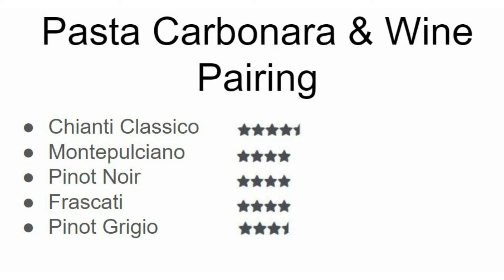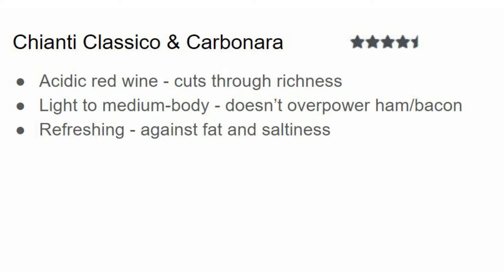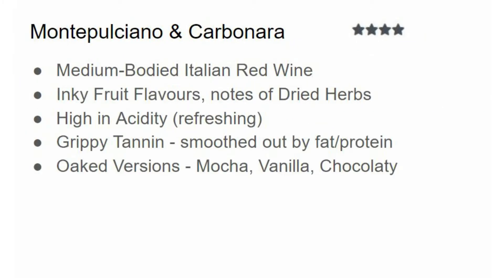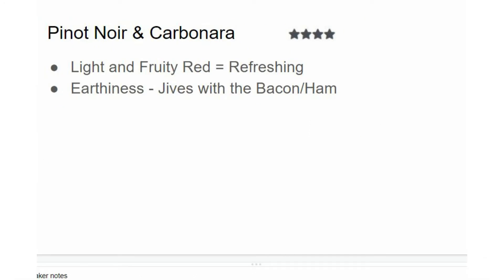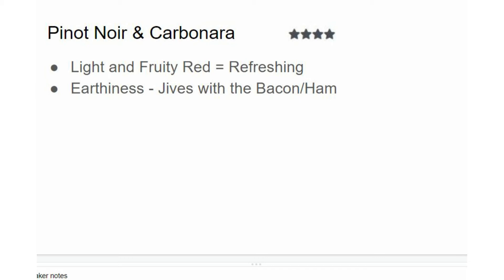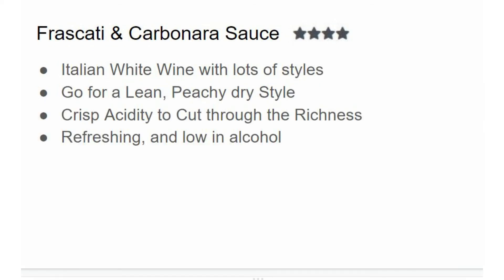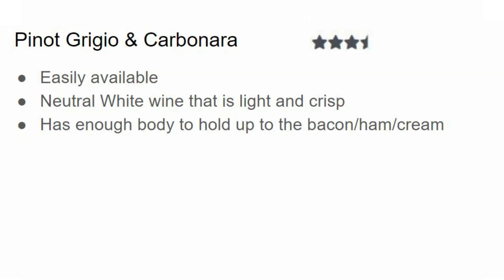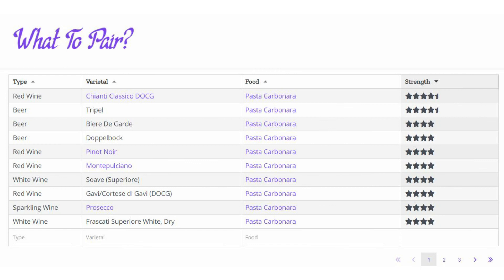Carbonara Sauce & Wine Pairing - Drink & Pair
Carbonara Sauce is a creamy white sauce that includes cream, bacon, butter and lots of cheese.  Red wines that have a touch of acidity, such as Pinot Noir, Chianti Classico, Barbera, or a Montepulciano pair well as they cut through the heavy sauce without overwhelming the bacon or ham flavours.  White wines, such as Pinot Bianco, Frascati, Soave, Gavi, or Riesling, are excellent choices.